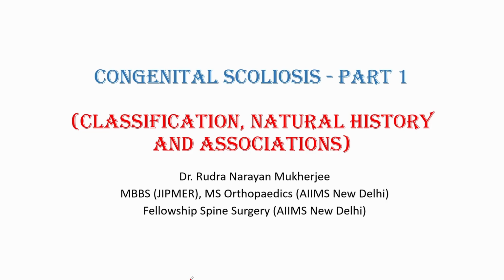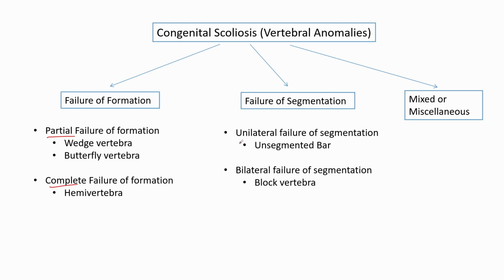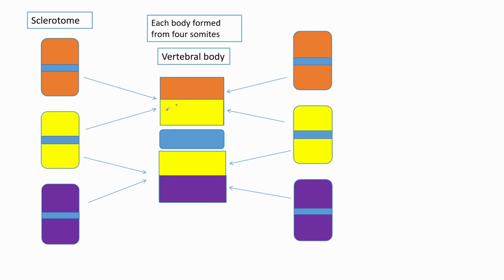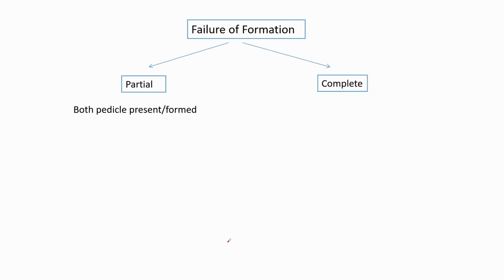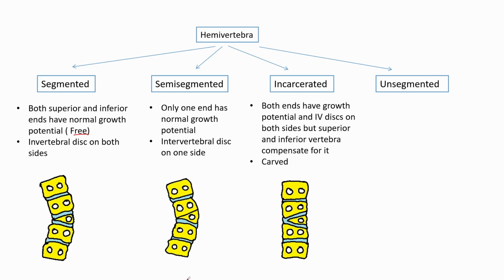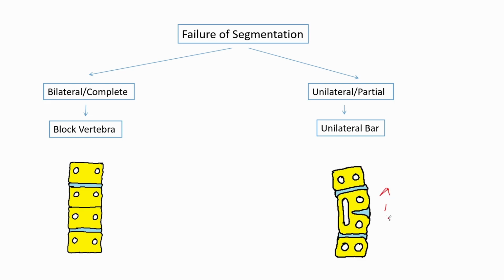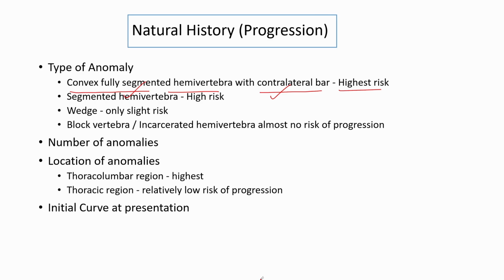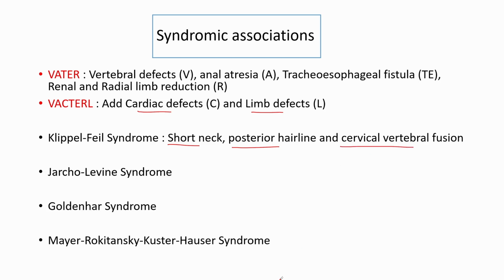Congenital scoliosis (Classification, progression and associations)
Short video regarding Classification, natural history and associations of Congenital scoliosis. It can be a difficult , intimidating and  confusing topic for postgraduate students. It can also be useful for neurosurgery residents.

00:00 Introduction and definition
00:54 Classification
01:34 Embryology
04:14 Failure of formation
05:02 Hemivertebra types
06:30 Failure of segmentation
07:27 Natural history and progression
08:51 Associations of congenital scoliosis